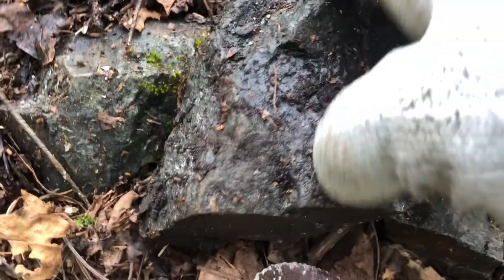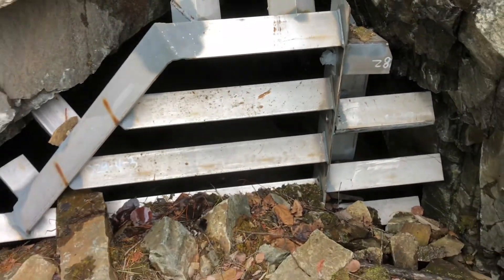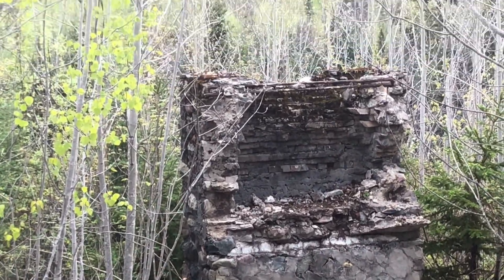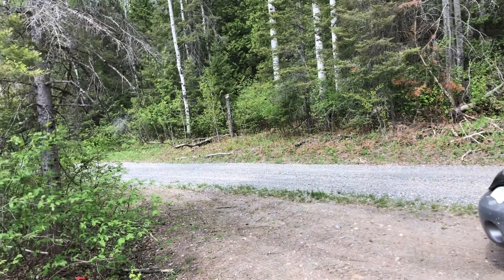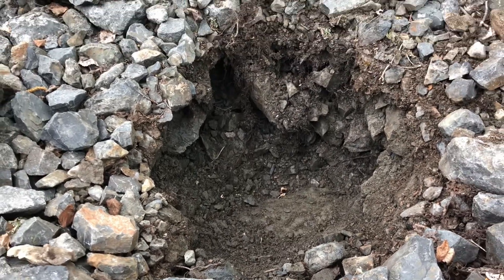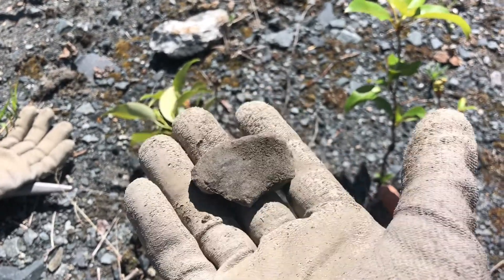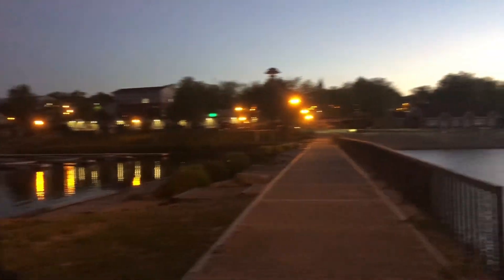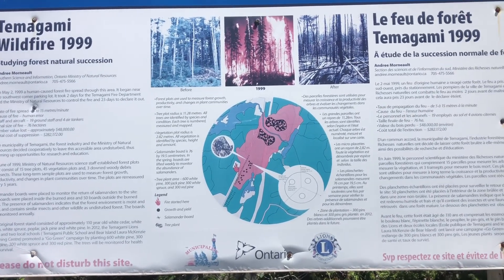Multiple days detecting in Cobalt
Detecting in cobalt over a few days this year. Was a good trip, seen old friends, explored & of course found silver.

For pics from my adventures check out also my Instagram account: ontariorockrelic